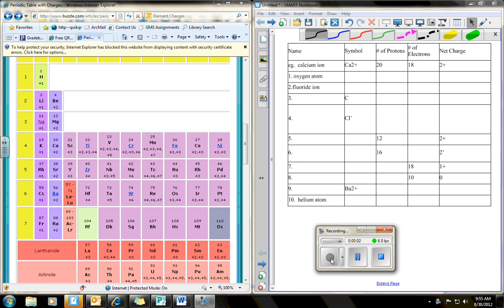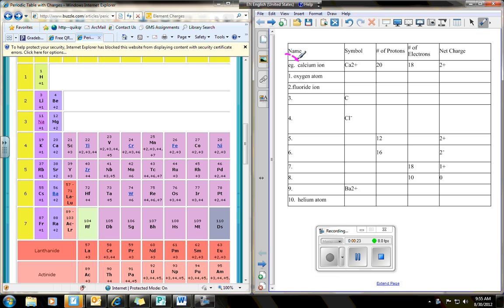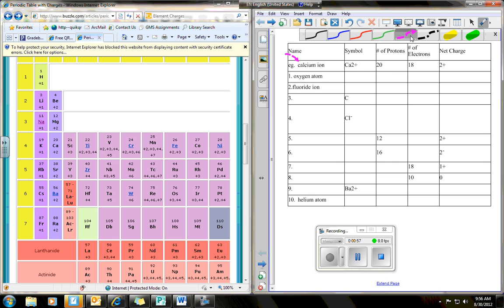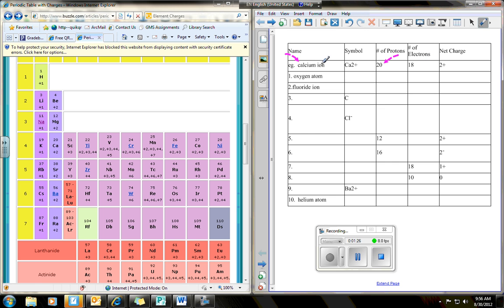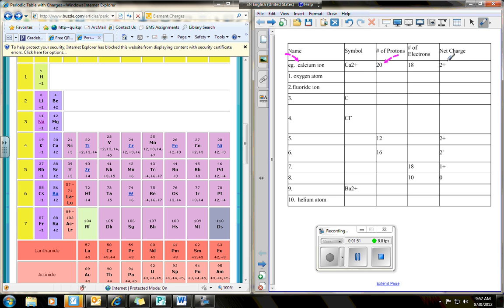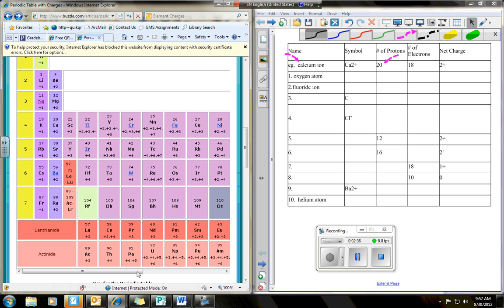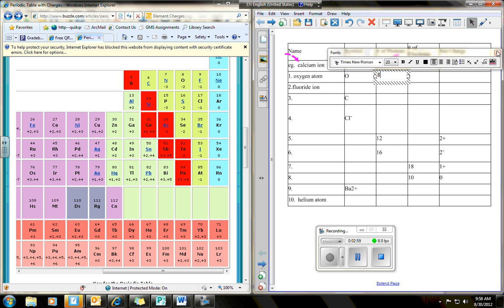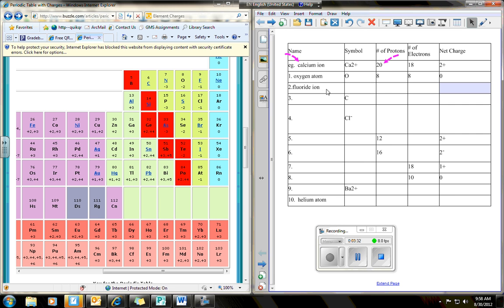The basic parts of an atom outcome 2